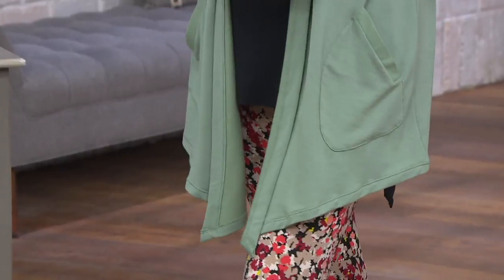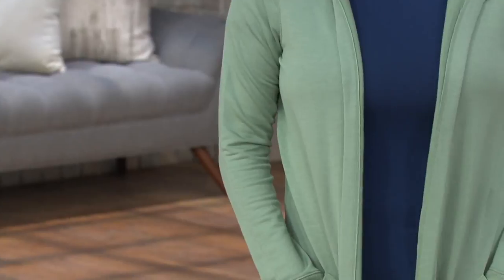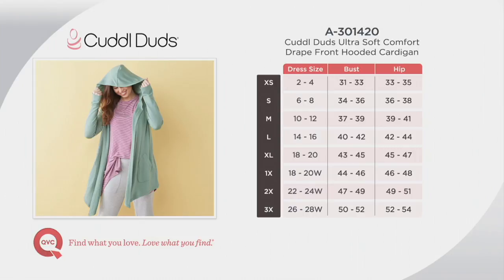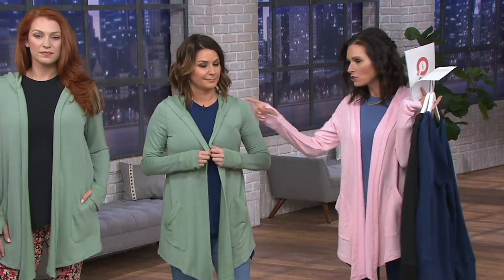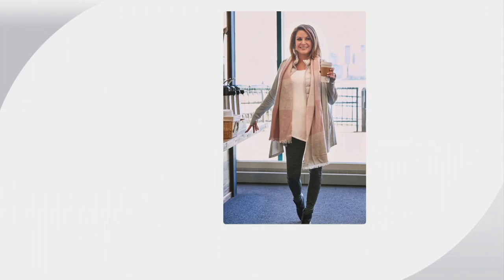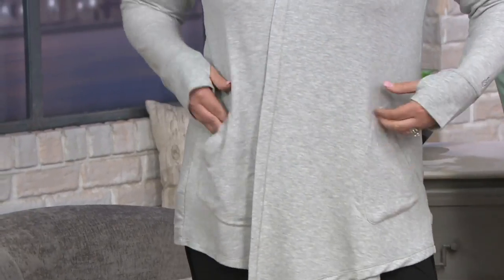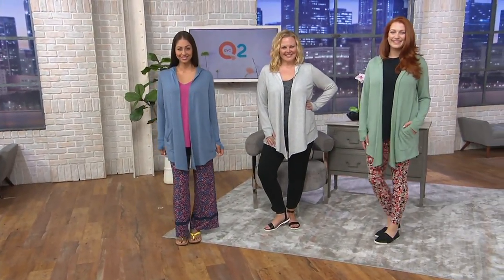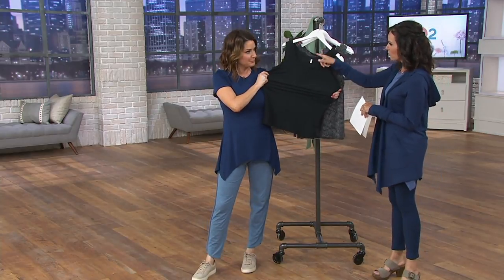Cuddl Duds Ultra Soft Comfort Drape Front Hooded Cardigan on QVC